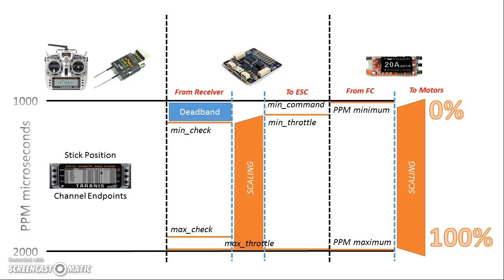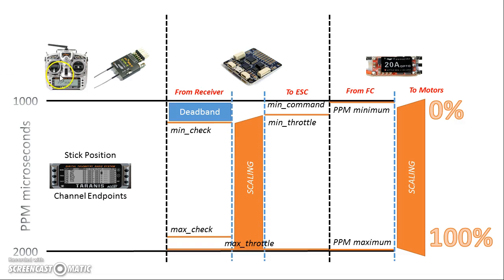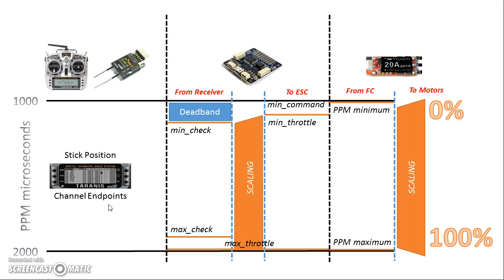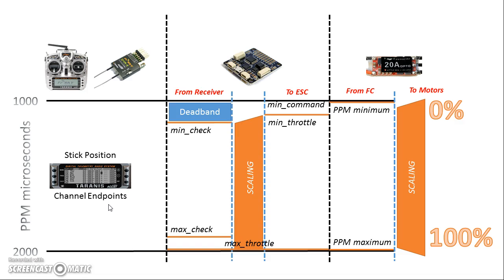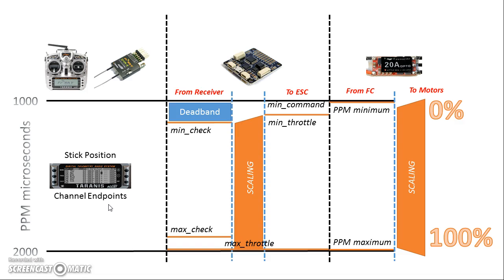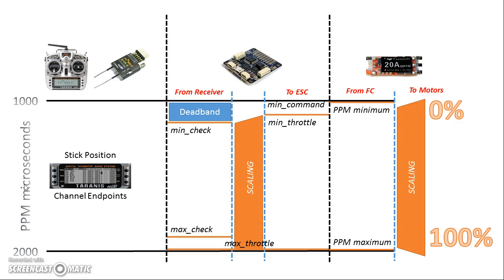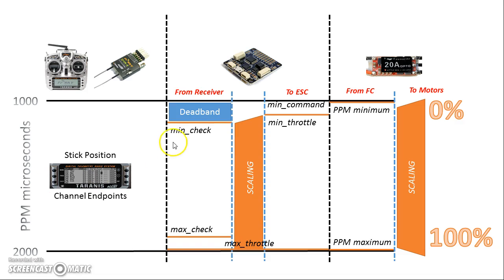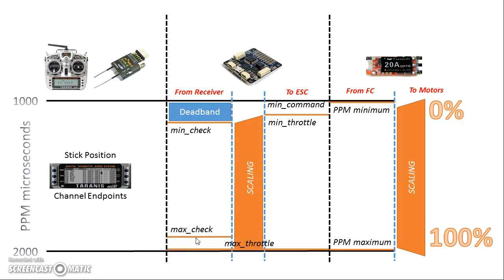Cleanflight throttle parameter configuration - Part 1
The throttle signal goes from your transmitter's stick, through the receiver, into the flight controller, through the PID loop, through the mixer, out to the ESCs, and finally is translated into motor outputs. Did you get all that? If you're confused, you're not alone. If you want to understand what min_throttle, min_command, max_throttle, min_check, max_check, and the like are all about, this video breaks it down for you. By configuring these options correctly, you can maximize your throttle resolution and avoid wasting top-end power.